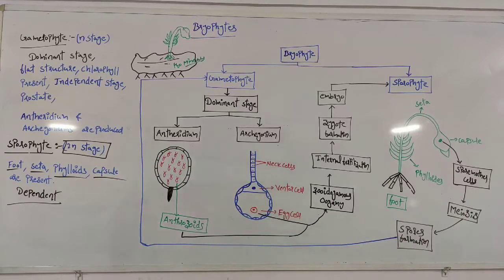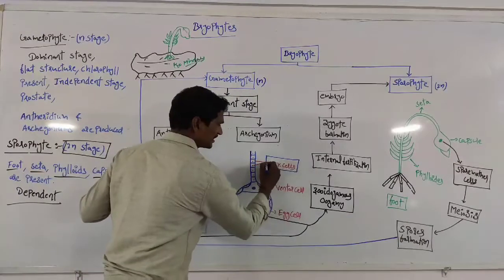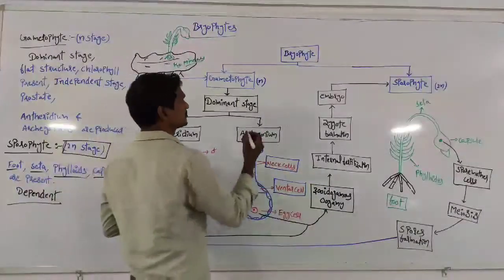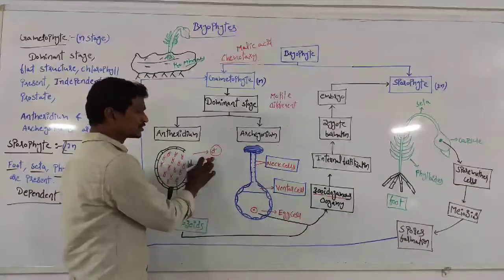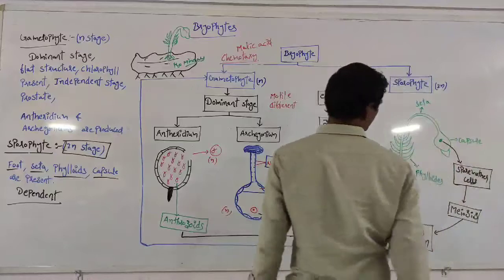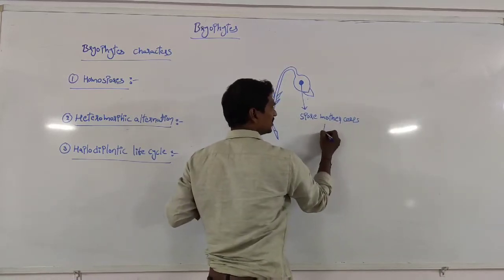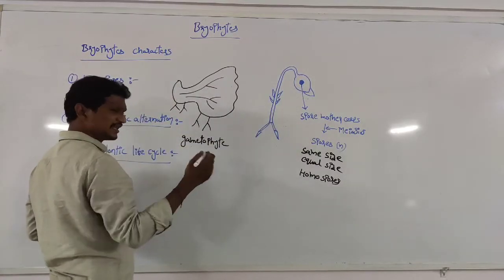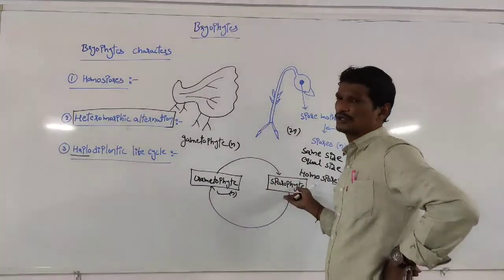Jr.Botany class 95 Plant Kingdom